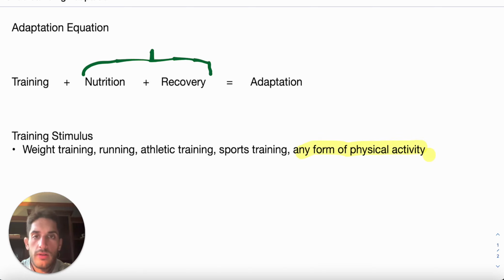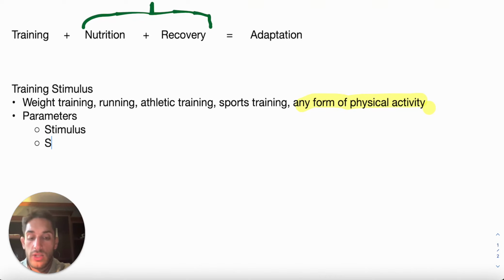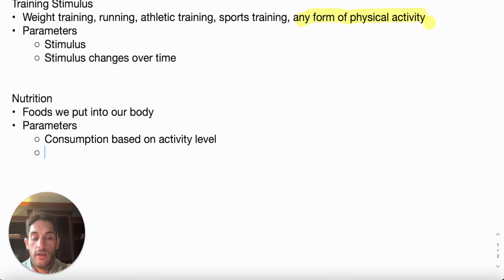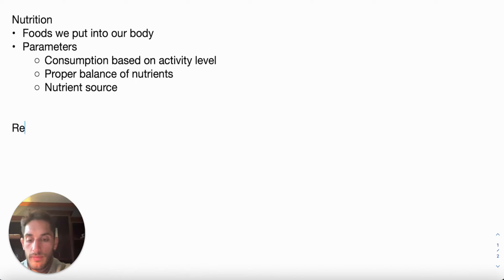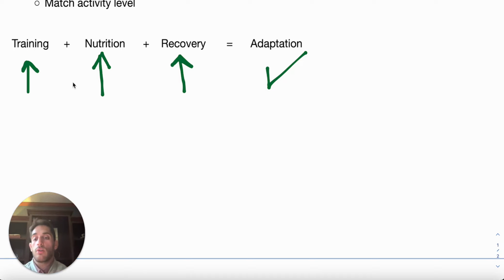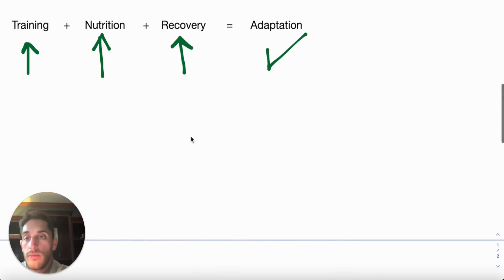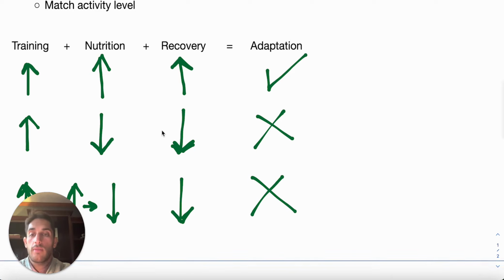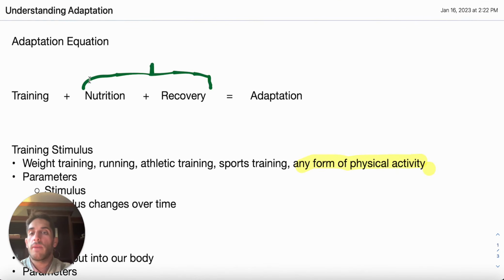GoFlow Coaching Academy - Understanding the Adaptation Equation